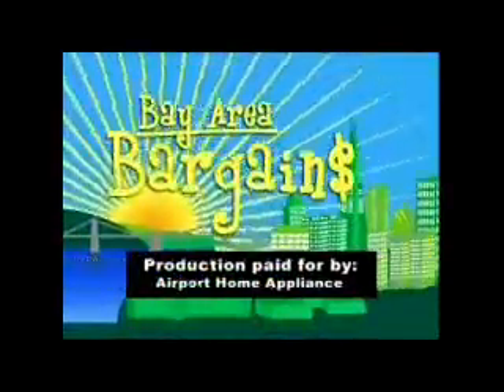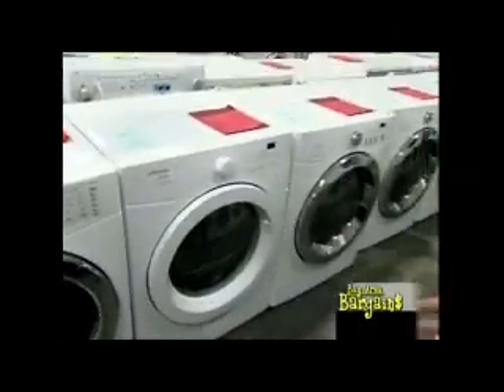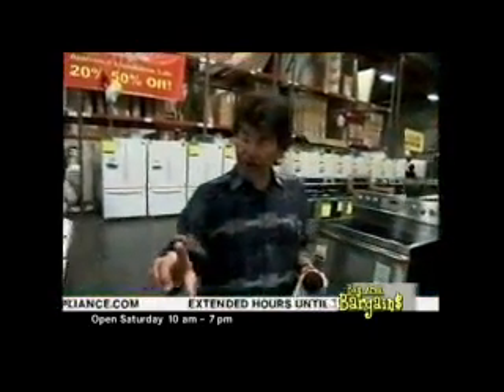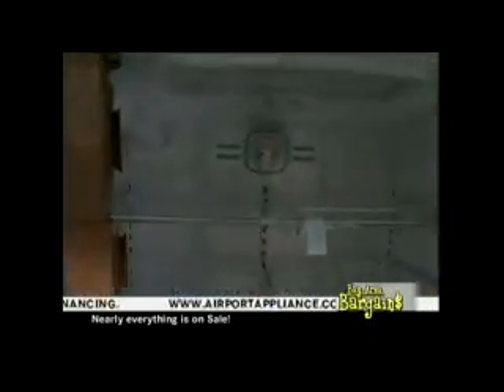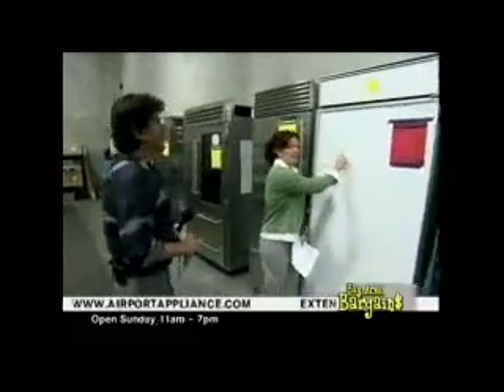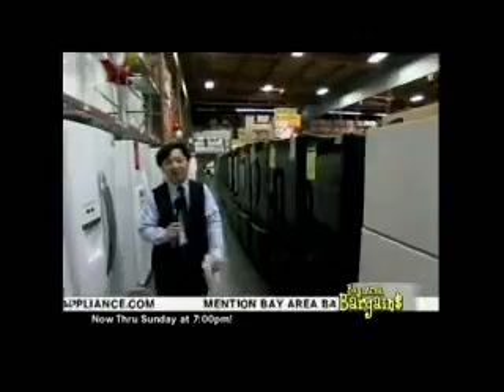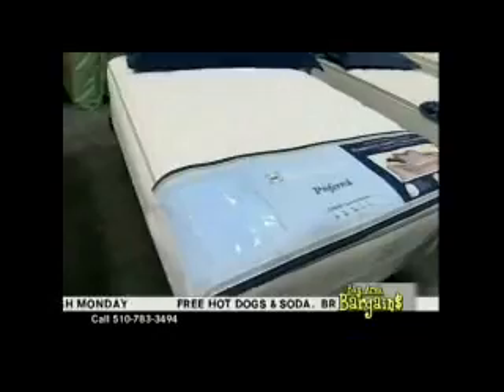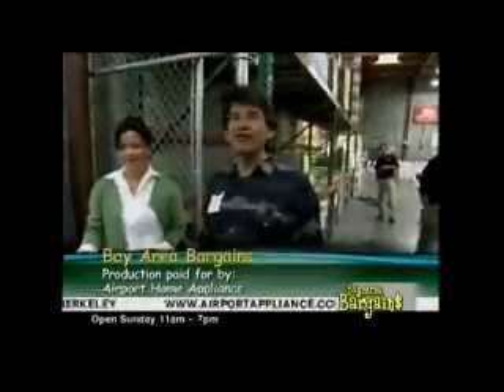Bay Area Bargains - Warehouse Sale 10-15-11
Henry, Kris, Randy and Renee show of the amazing deals at Airport Home Appliance Gigantic Warehouse Sale! Save on all major appliances including kitchen sets, laundry pairs and even blowout prices on clearance mattresses!